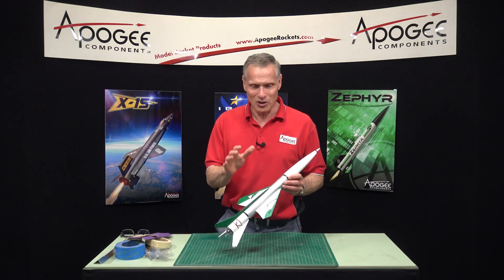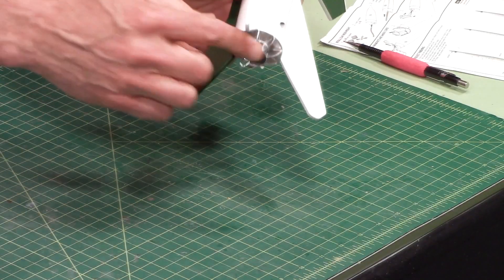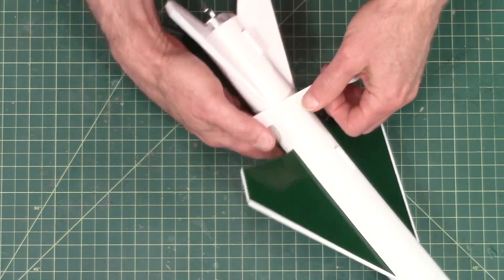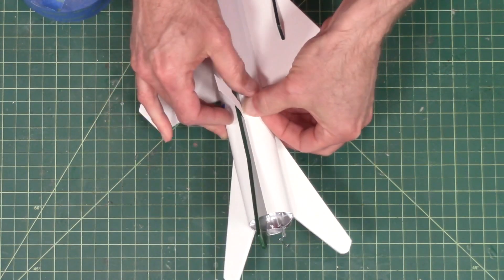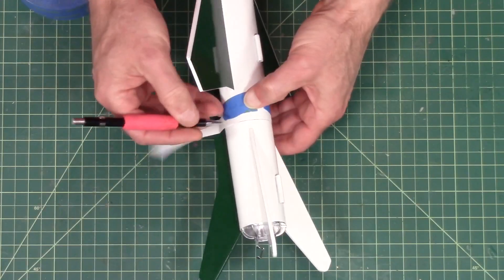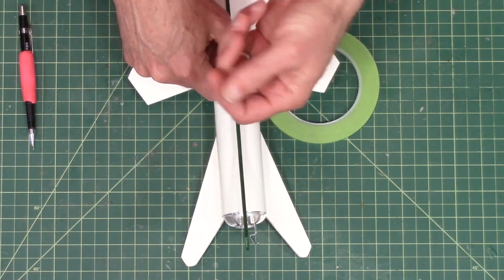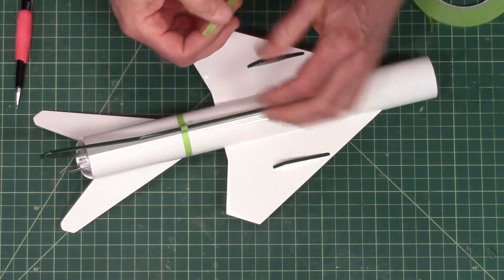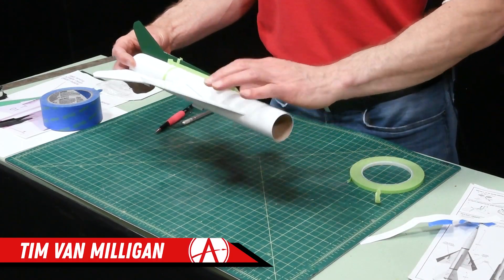Masking a circumference line around a model rocket tube for painting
This is a continuation of our project of restoring a rocket to a high quality paint finish. The original title of this series is: How to Restore and Repaint A Rocket. This video would be Part 5 of 6.

Sorry for the audio quality. Our lapel microphone wasn't plugged in, so the sound is worse than other videos in this series.

The rocket is partially painted, but one circumference line is a bit harder to do. The original line on the rocket (shown in part 1) was very crooked. We don't want to repeat that mistake. So I'll show you how to draw the line correctly. At that point, we can finish masking off the rocket for the coat of silver paint.

What is this series about? Say that your rocket got really scuffed up from a launch, or that its original paint job wasn't up to your current standards of quality. You'd like to restore and repaint the rocket. In this video series, we're going through the steps of fixing the paint job on a model rocket.